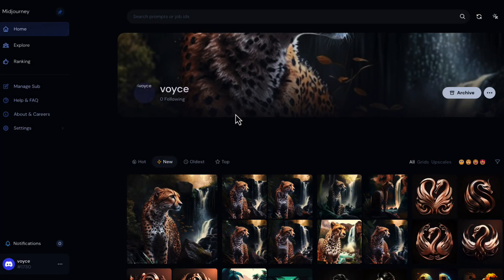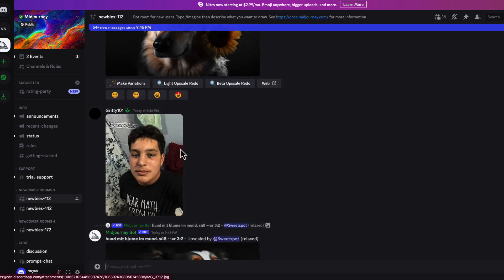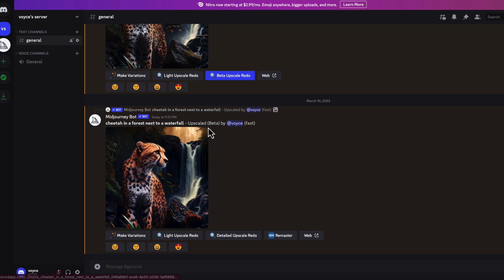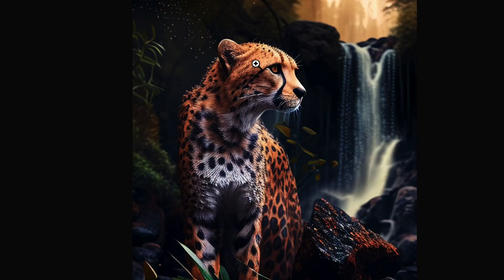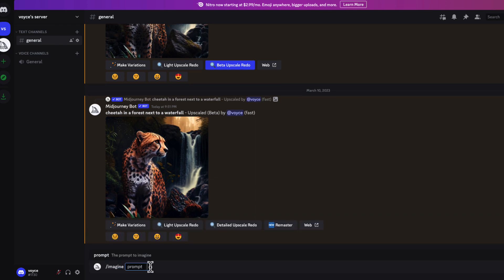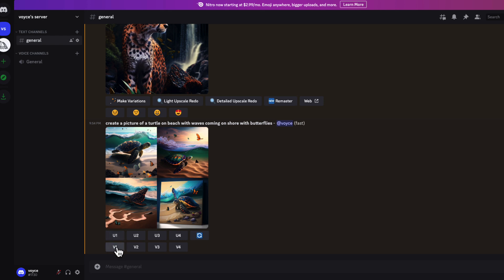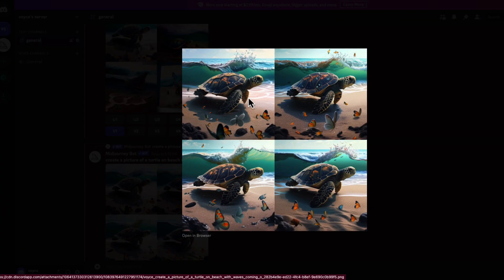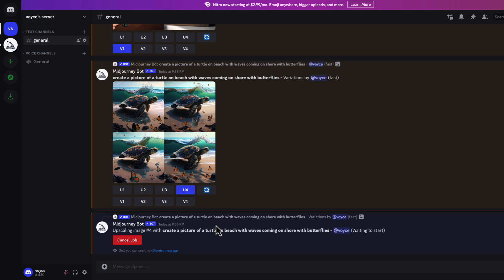How to Use Midjourney | Midjourney AI Tutorial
In this video, I'll show you how to use Midjourney, my favorite ai art tool so that you can create ai art to earn passive income online.

Use Etsy to sell your AI Artwork as a digital product GET 40 FREE Listings

Remember if you are considering selling your AI Artwork you must be a paid subscriber of Midjourney.

Midjourney is one of the BEST AI Art tools to use to help you come up with artwork for your business needs. There are other tools out there, but I find that Midjourney is affordable, and just sets the standard when it comes down to ai art.

So, that you can learn more ways to diversify your income online using AI and other tools to help you grow and promote your business.

This doesn't affect you in any way, it comes directly from the company. Any earnings or incomes mentioned are aspirational statements only for earning potential. I do not guarantee you'll have the same results or any results at all. Your results will depend entirely on your own skills, abilities, experience, knowledge, etc... As in life, there are risks associated with being an entrepreneur. I am not a financial or legal advisor, and nothing in my videos should be considered as such advice. I recommend you do your own research before diving into any endeavors.